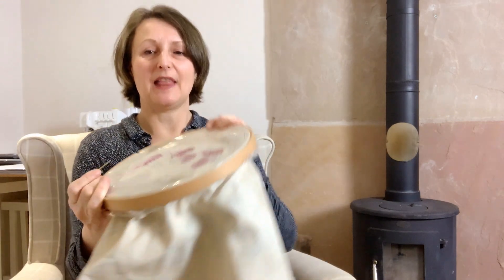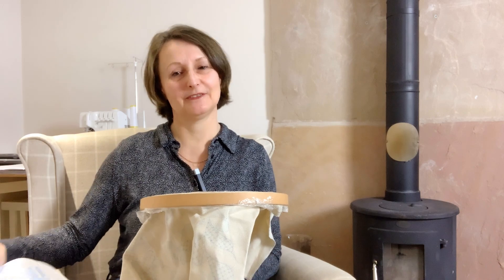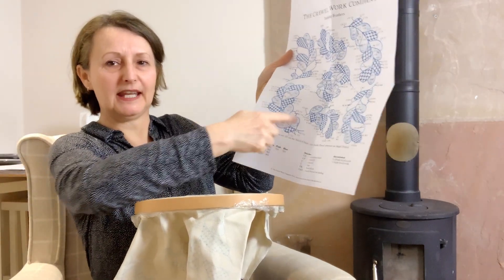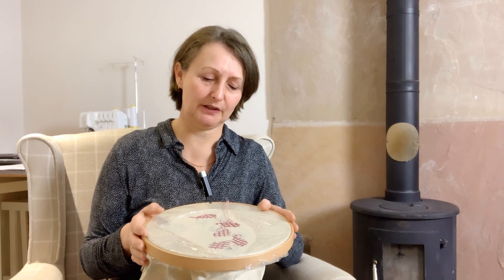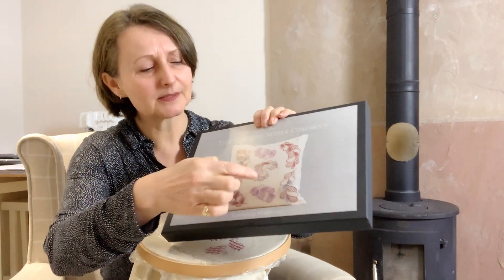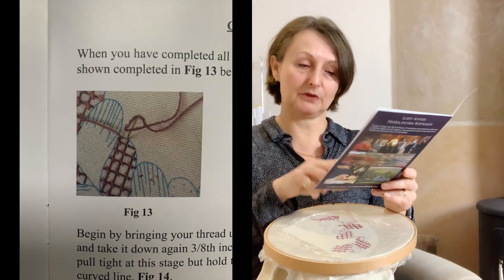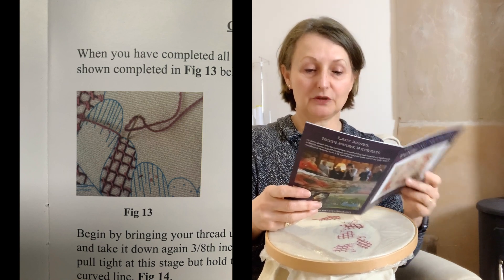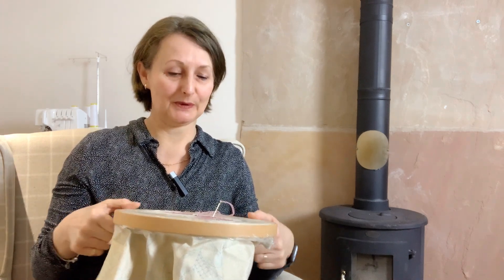New to Crewel Work with Tumbling Feathers - Video #6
Today Karen moves on from her Laid & Couched work (with a little confession first!) and Phillipa demonstrates the next stitch for our Tumbling Feathers design

Karen is new to needlework, and usually found the other side of the camera filming Phillipa’s daily videos. Now, she is using these online resources and the dedicated kit instructions for the Tumbling Feathers - a ‘masterclass’ in crewel work which incorporates all the basic crewel work stitches - to teach herself this beautiful form of needlework.

You can join Karen on her journey, and also join Phillipa for her new beginners virtual course where she takes you from the history of crewel work to completing our Jacobean Sampler. To get the latest updates on the virtual courses and information about our designs and events, please, sign up to our free newsletter via this

You can also find our Tumbling Feathers Starter Kit via this

And you will find our seat frames set via this